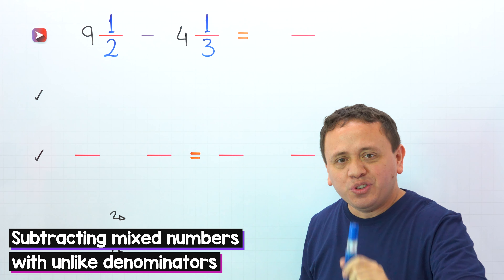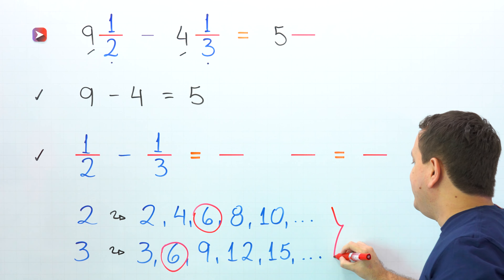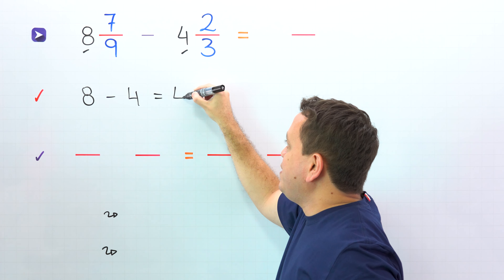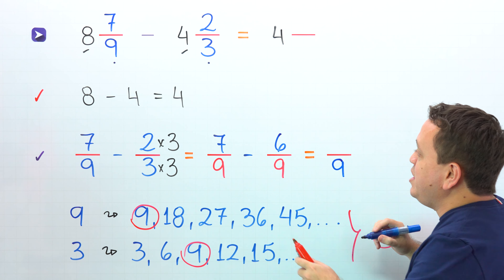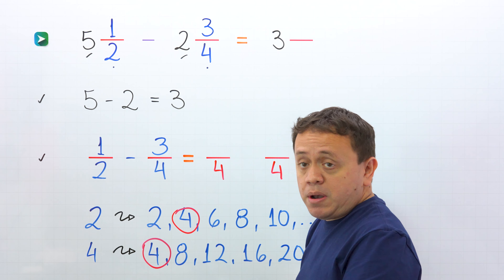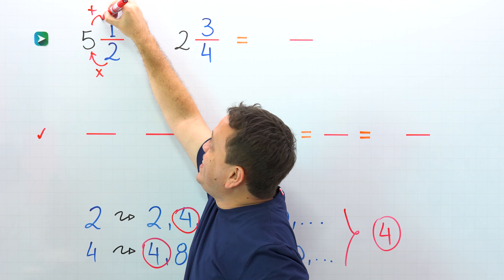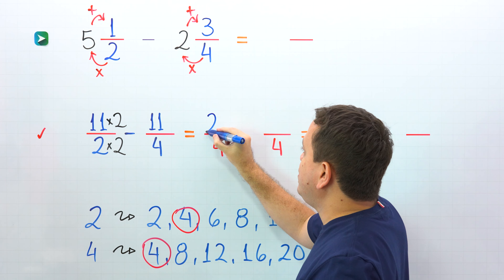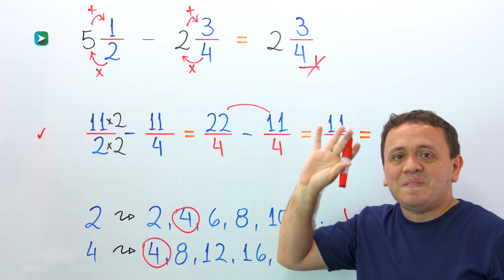Subtracting Mixed Numbers with Unlike Denominators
Today I will show you how to subtract mixed numbers with unlike denominators.

In this lesson, we will see how to subtract mixed numbers or mixed fractions with unlike denominators. We will start the lesson with a brief review of the mixed numbers and the proper fractions.

With the first example, we will learn the procedure for subtracting mixed numbers with unlike denominators. We start by subtracting the whole numbers, then we subtract the fractions, and finally, we add the difference of the fractions to the difference of the whole numbers.

In the second example, we will practice the procedure we learned.

The third example is different than the previous ones. In this example, the second fraction is greater than the first fraction. In this case, we will follow a different procedure. We need to convert the mixed numbers to improper fractions, and then, find the difference.

That all for today, see you next lesson!

🍏 Today's menu:
🍎 00:00 - Intro
🍐 00:04 - Review
🥝 00:25 - Example 1
🍊 03:05 - Example 2
🍉 05:26 - Example 3 part 1
🍪 08:02 - Example 3 part 2
🍇 11:43 - See you!